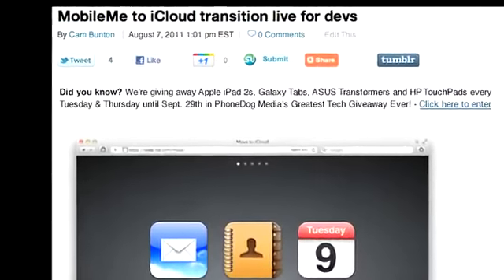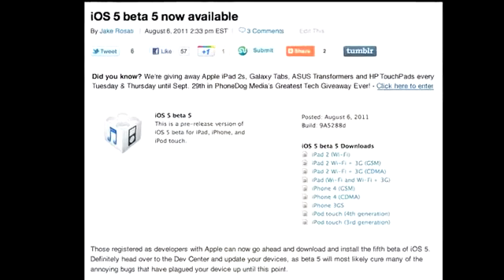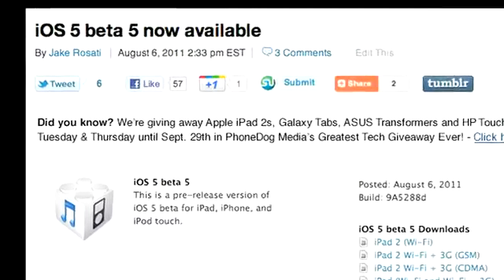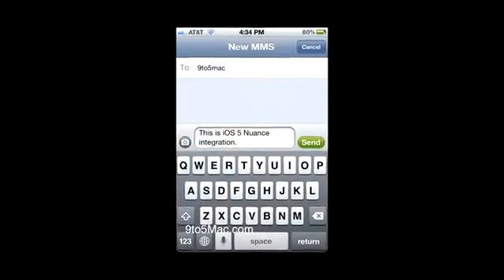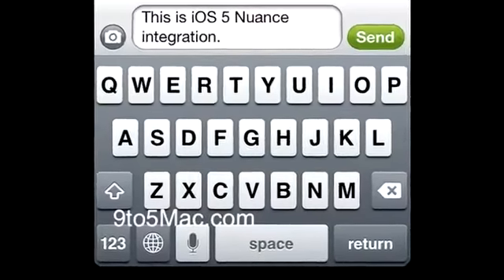iPhone 5 Slim, iCloud goes live, iOS 5 beta 5, and more!